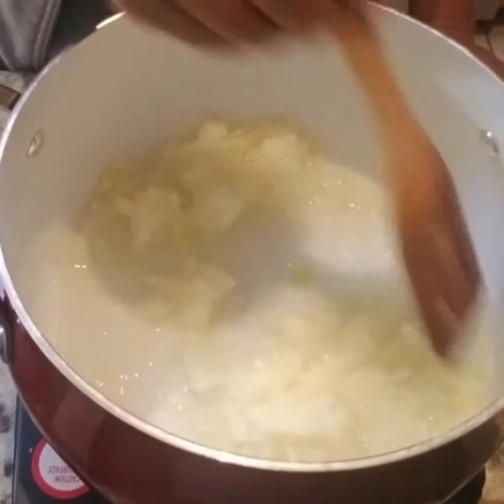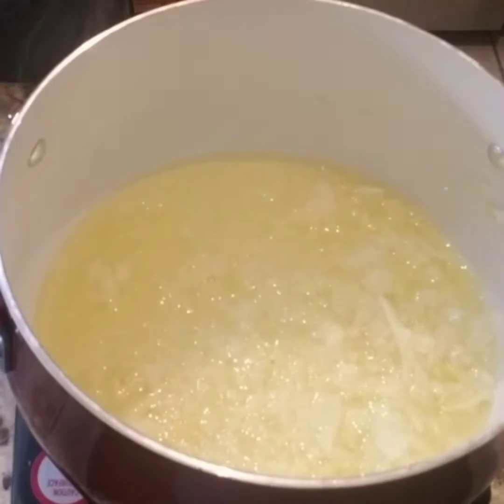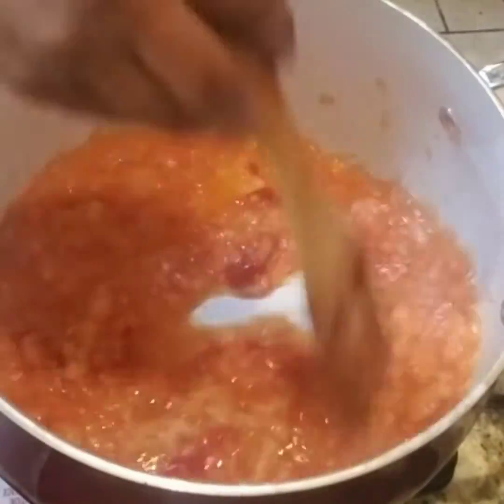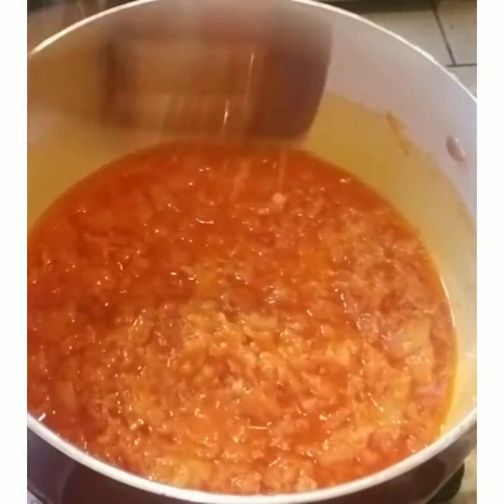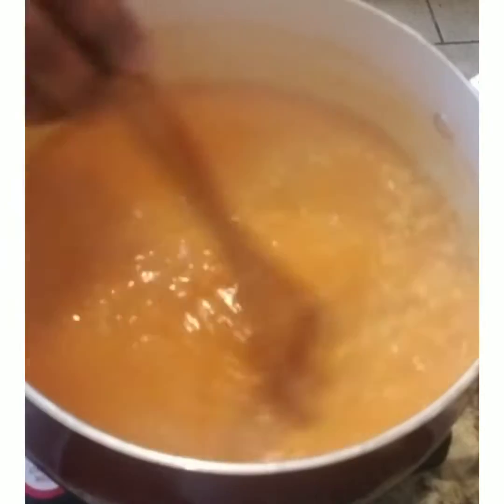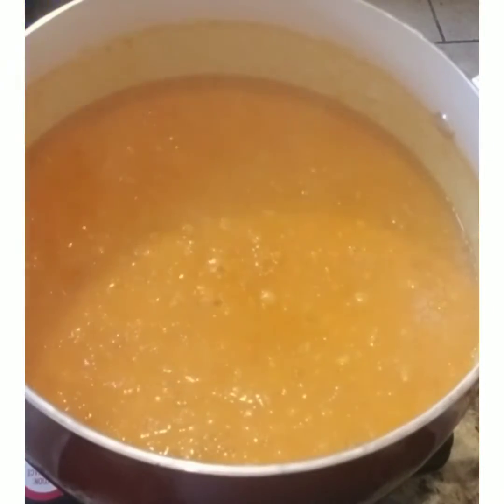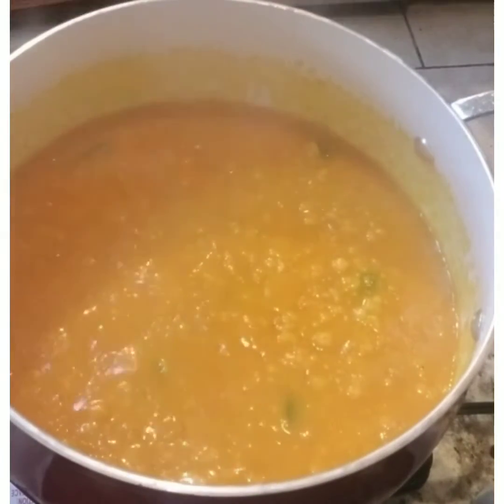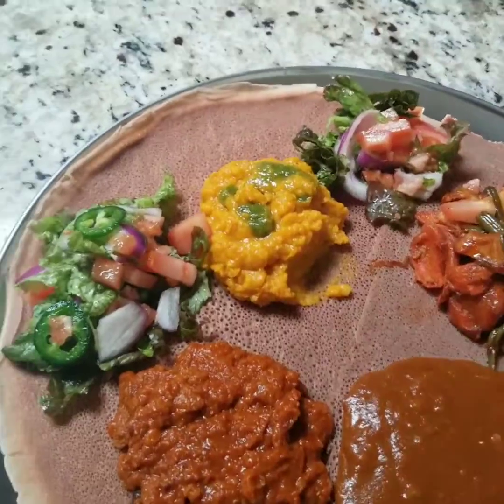Ater Kik Alecha Split pea Stew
Split pea Stew made Ethiopian way
Ater kik Alecha